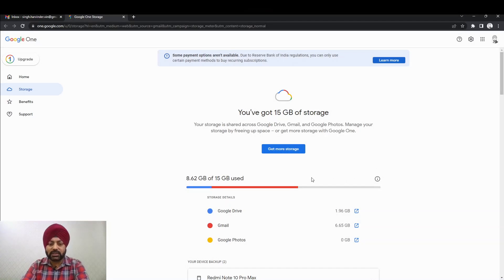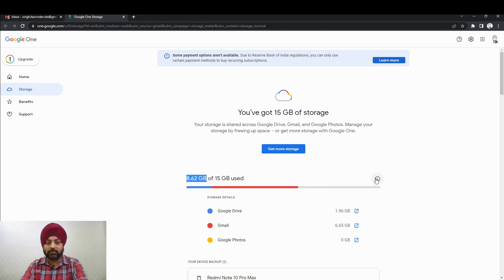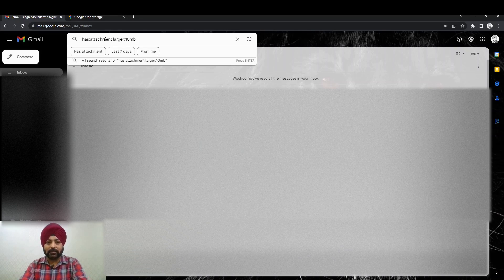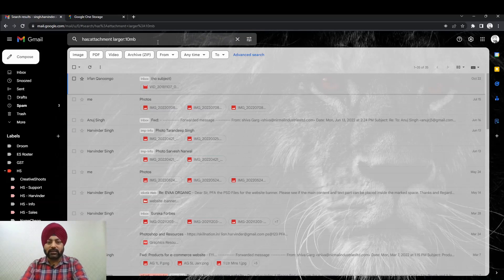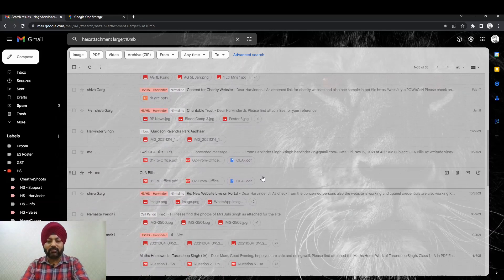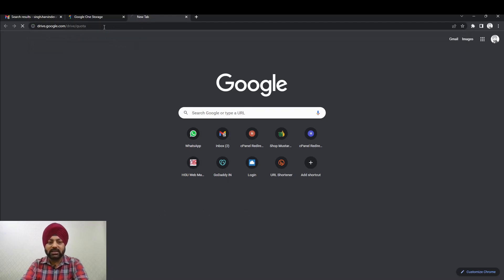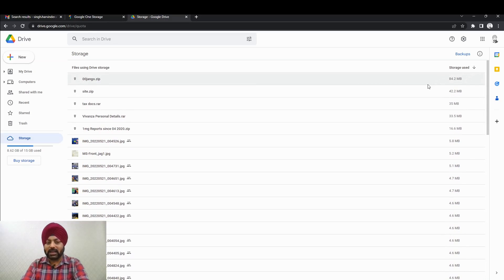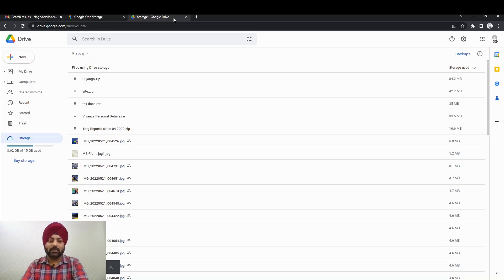Free Up Space in GMail and Google Drive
Is your G-Mail or Google Drive Space Full?

Follow just 2 simple and easy steps to re-claim a lot of space in your Google Account.

In G-Mail Search:
has:attachment larger:10mb

For Google Drive:
Open the Google Drive with following URL: